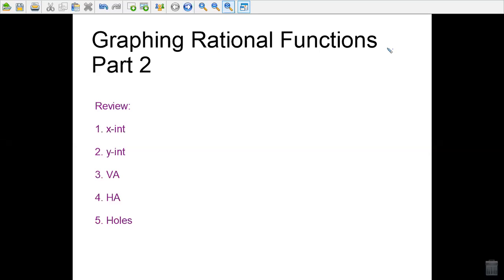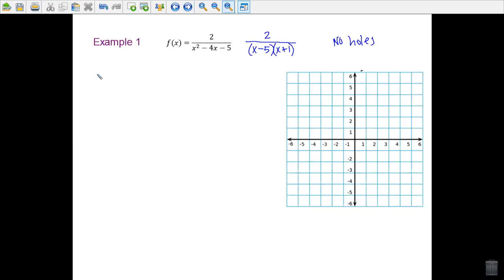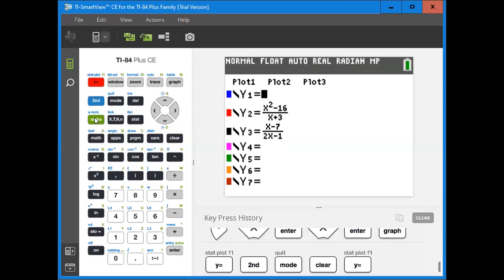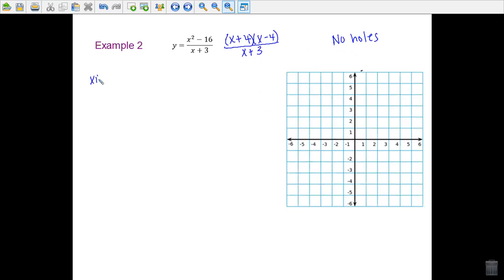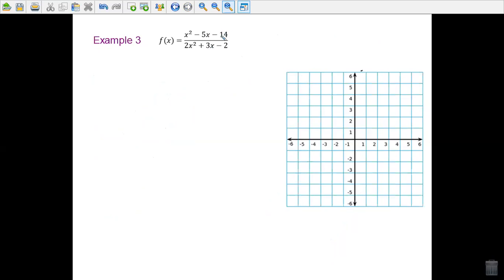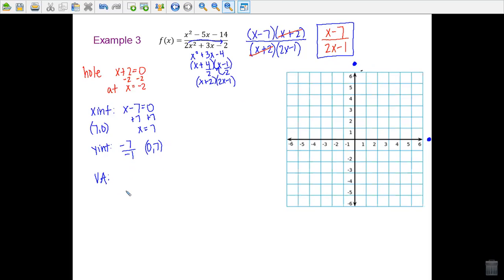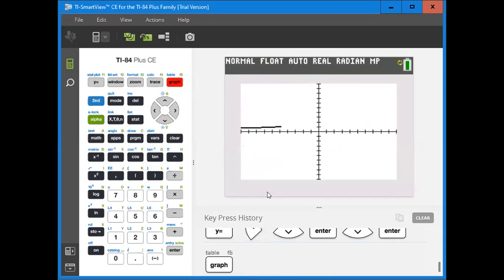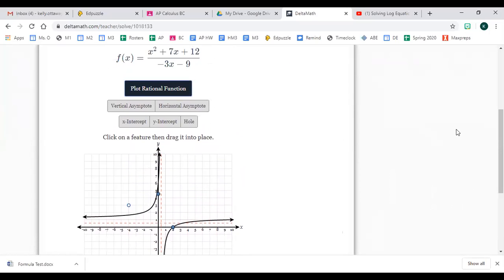Graph Rational Functions - Part 2